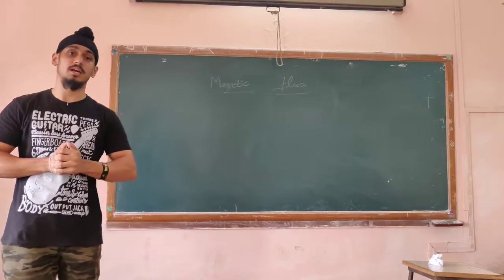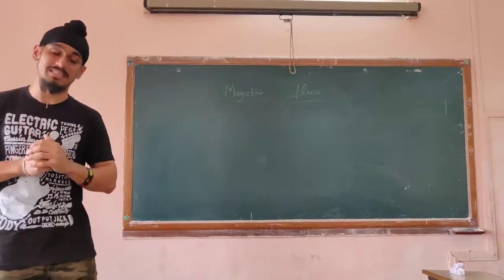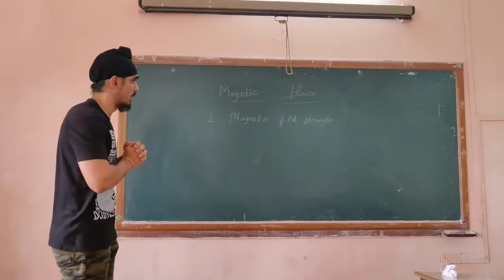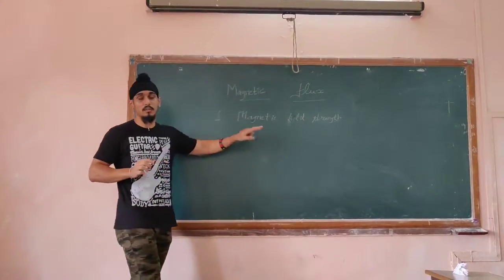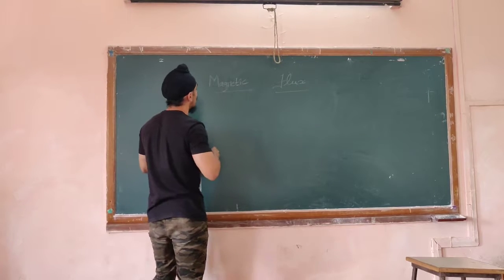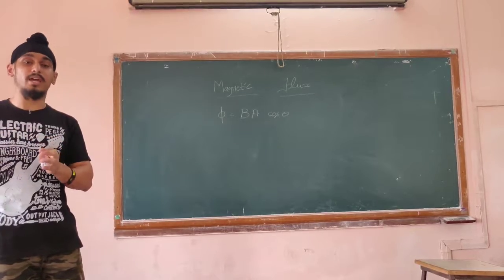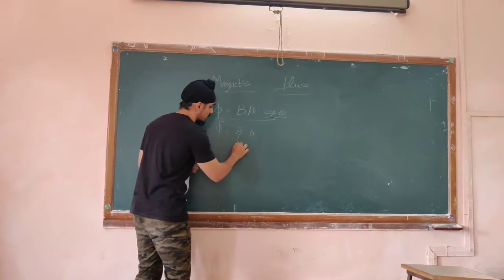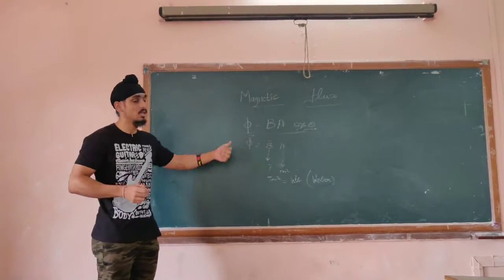Harminder Saggi / Magnetic Flux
Magnetic Flux